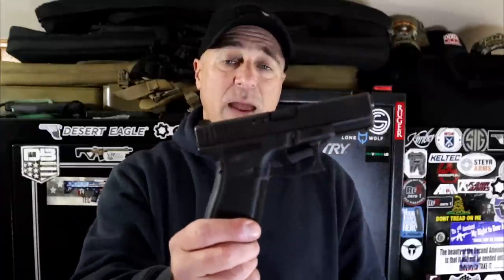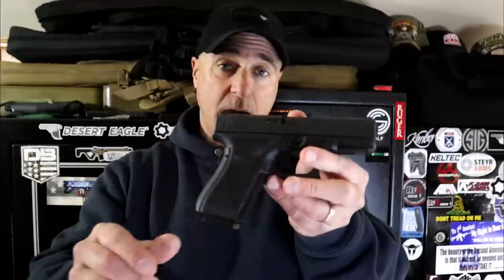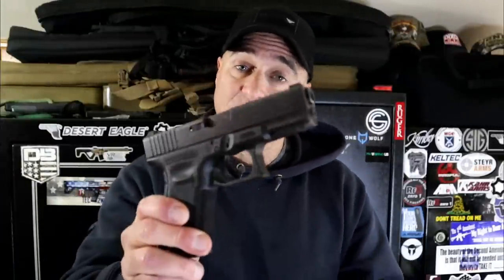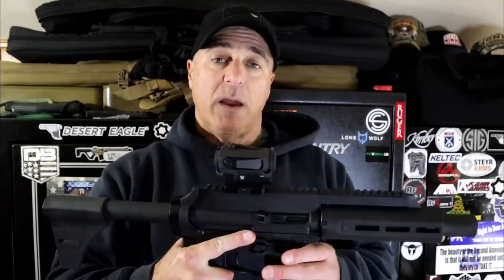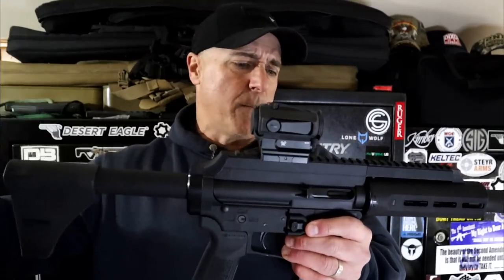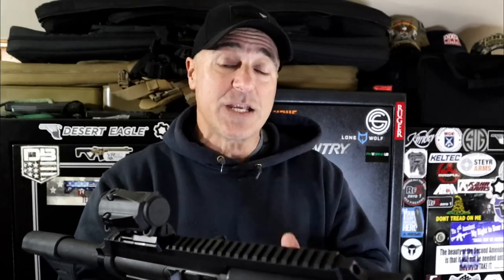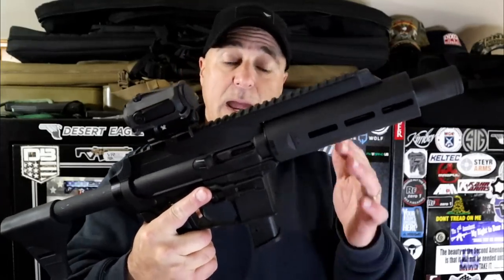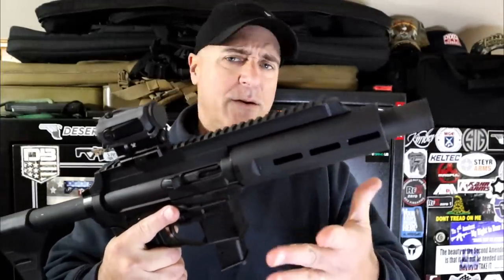3 "Bugout" Firearms - TheFirearmGuy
3 "Bugout" Firearms. Do you like my choices? What would you choose?